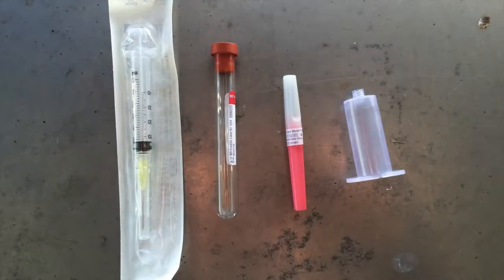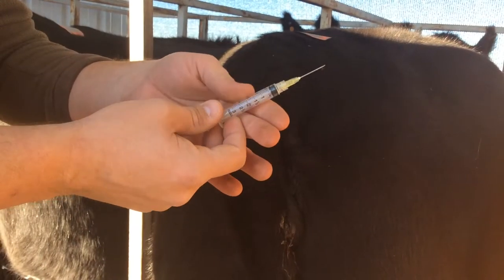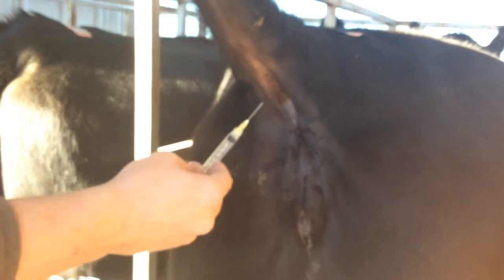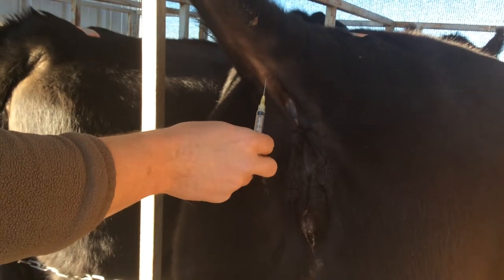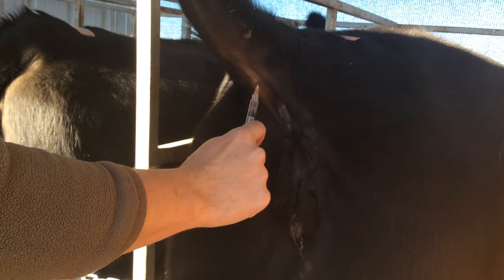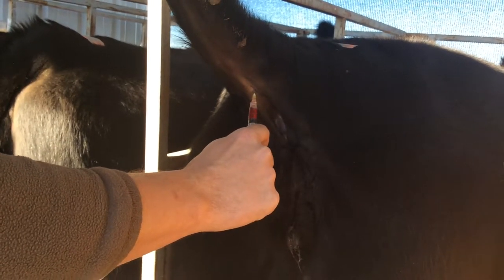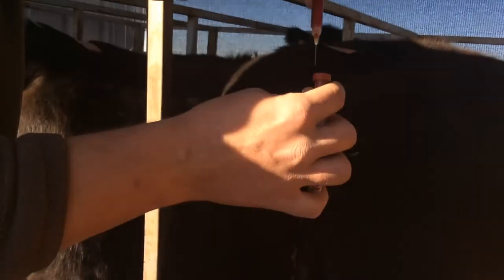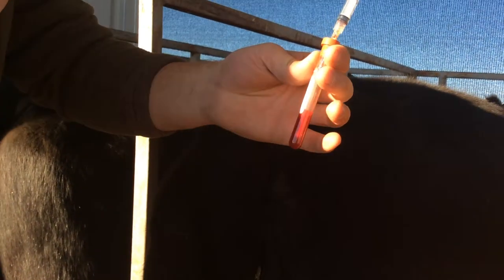Tail Bleeding with a Syringe by Cattle Stats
How to tail bleed cattle using a syringe and red top tube.